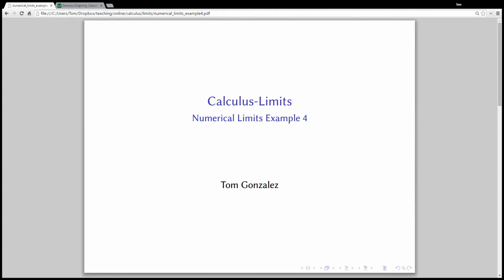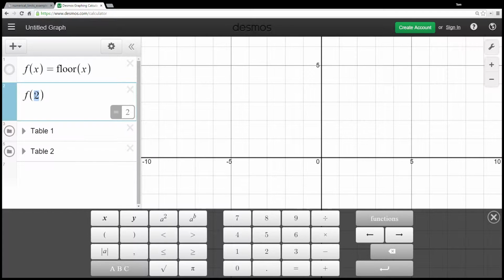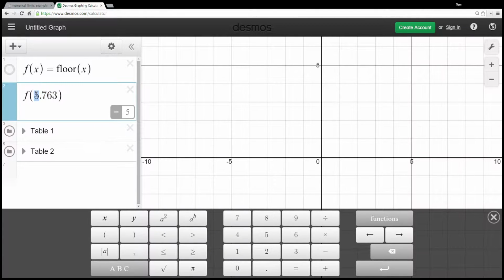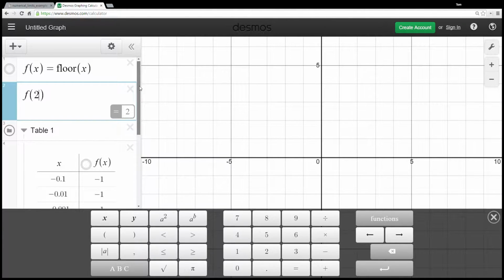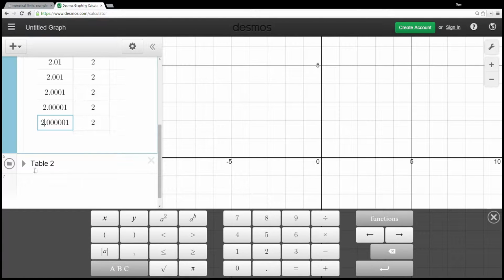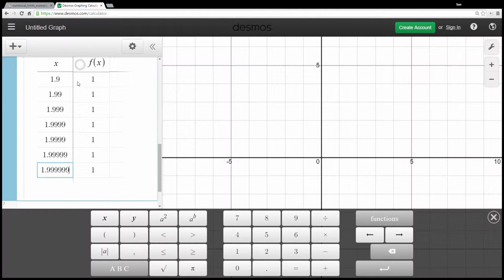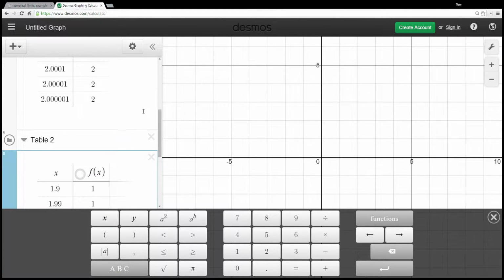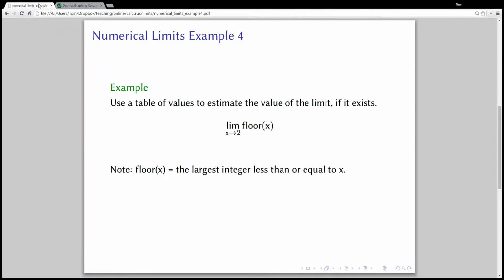Numerical Limits - Example 4